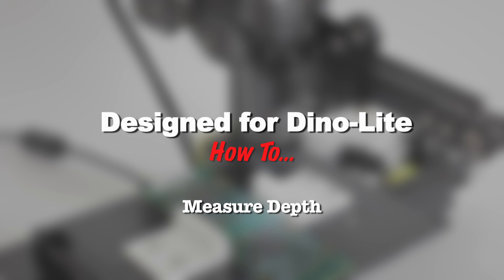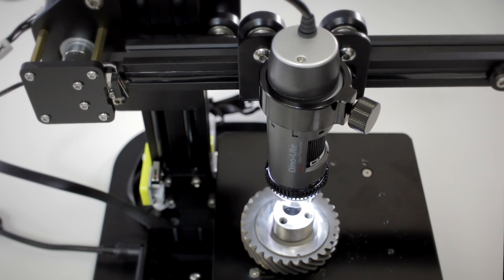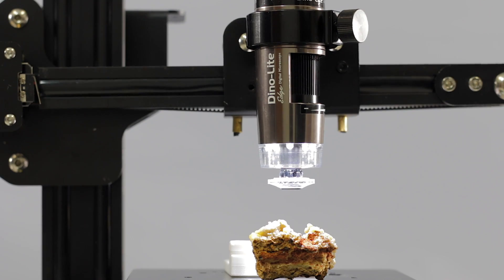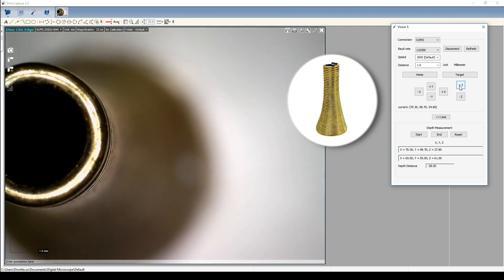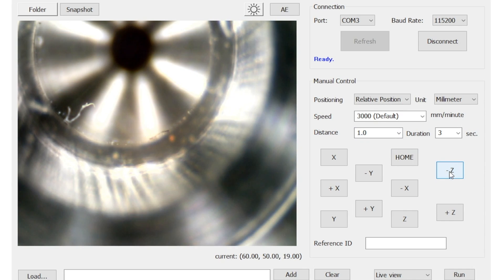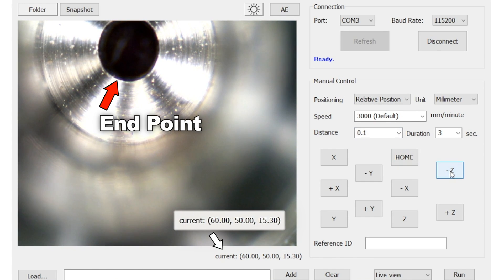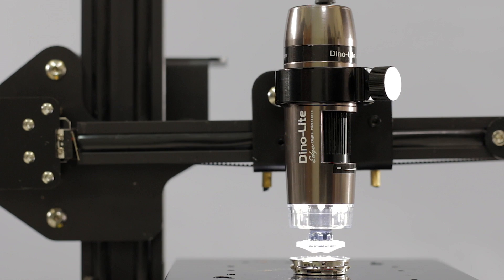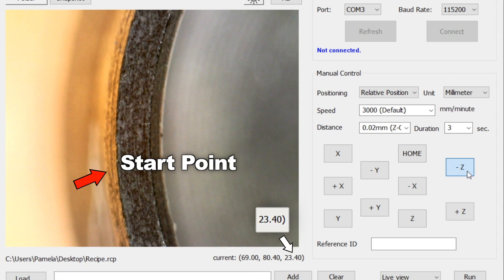Depth Measurement with a solution designed for Dino-Lite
A Dino-Lite microscope camera combined with a USB Controlled stage and it's included software allows users to perform magnified measurements of depth. Minimum increments of 20um / 0.02mm provides precise movement and depth measurement ability.